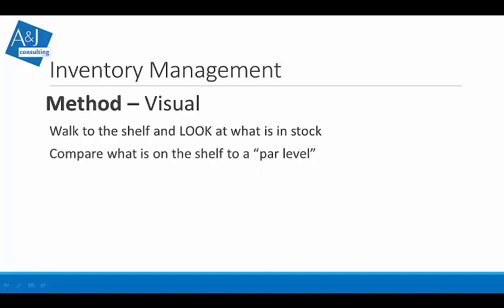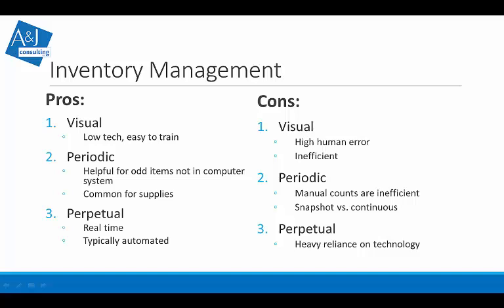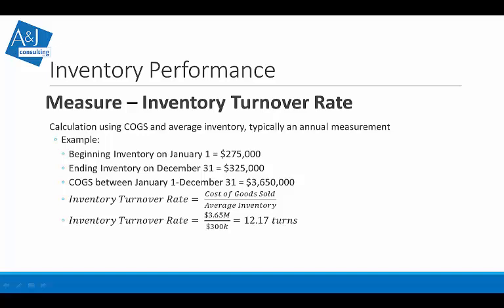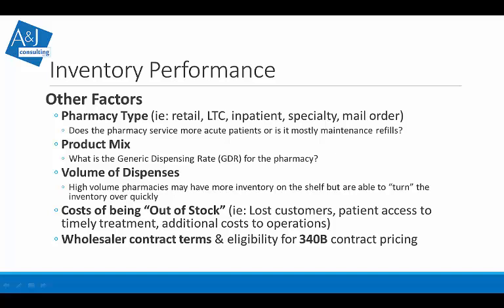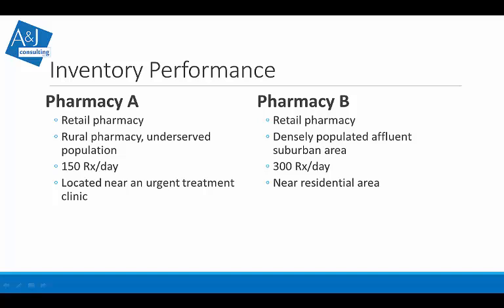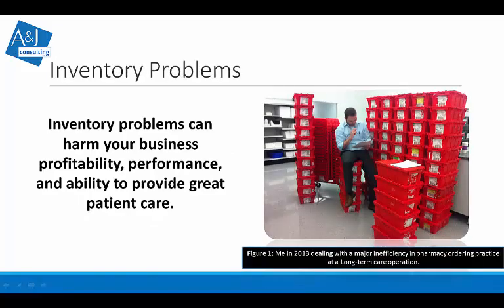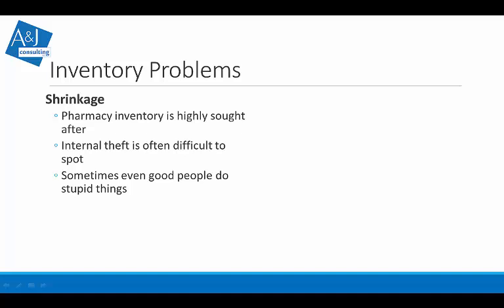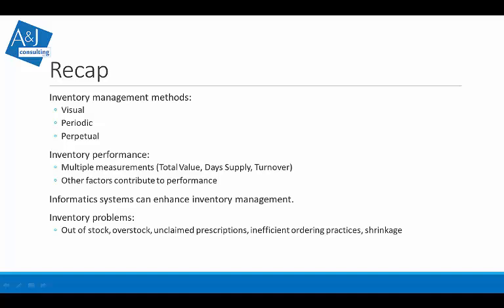Purchasing and inventory management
Last Update: August 2016
Topics: Inventory management methods and best practices for pharmacy
Audience: PharmD students